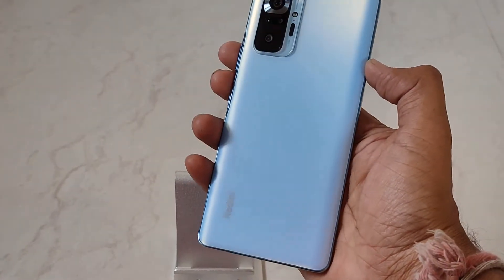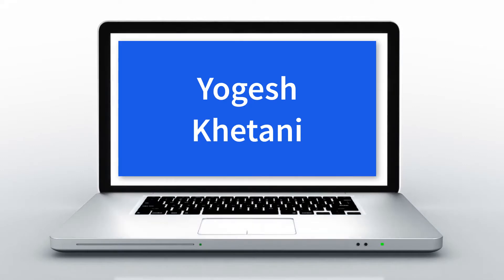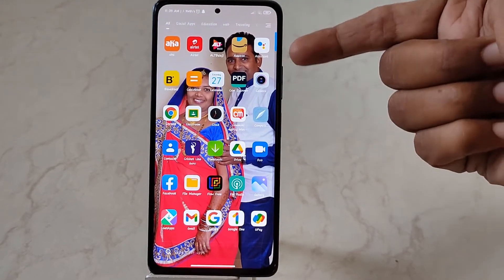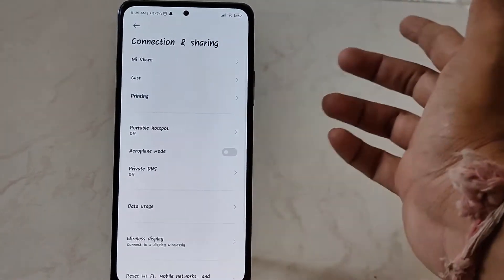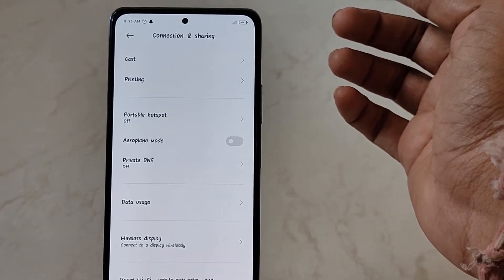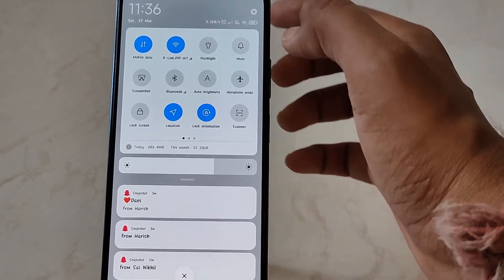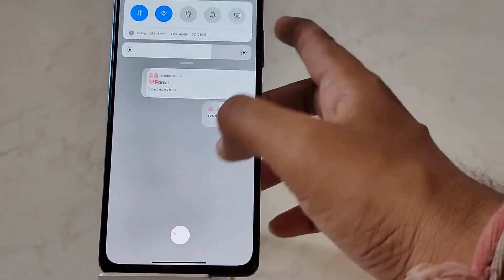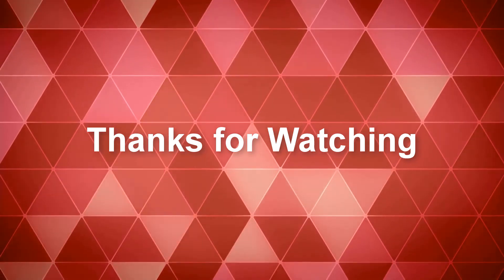How to Enable Xiaomi Redmi Note 10 Airplane Mode or Flight Mode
Video guide on How to Enable Xiaomi Redmi Note 10 Airplane Mode or Flight mode.
This guide works on -
Xiaomi Redmi Note 10 Pro max flight mode
Xiaomi Redmi Note 10 flight mode

xiaomi redmi airplane mode | airplane mode on xiaomi phone

Our Network
Our Network of Websites